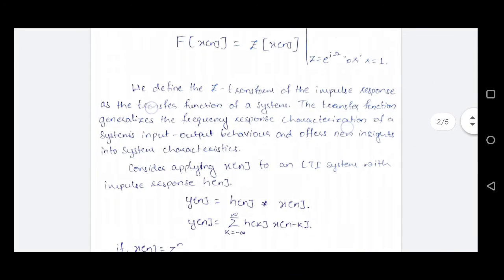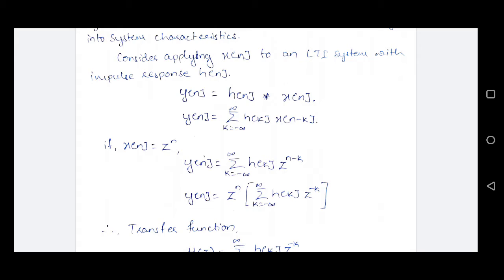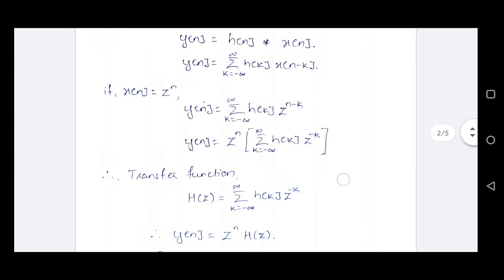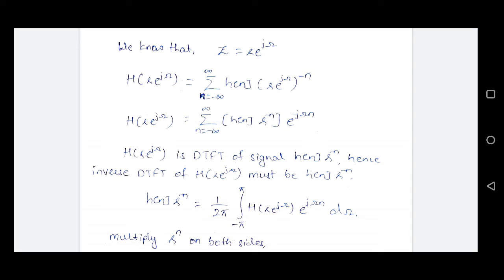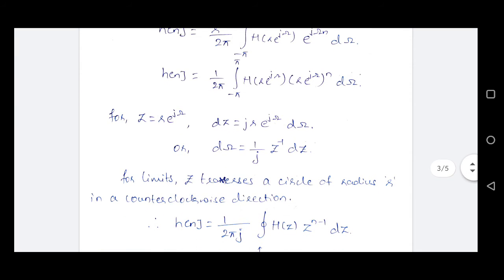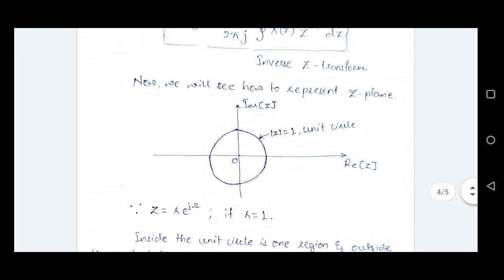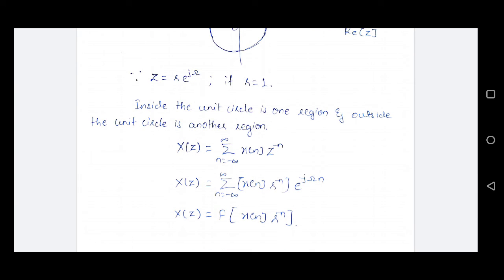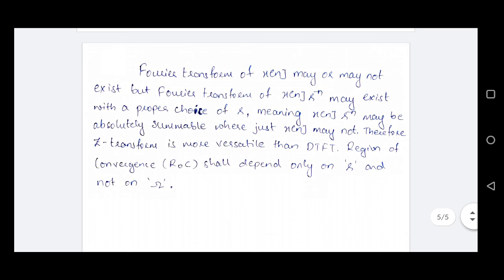Signals and Systems 18EC45 Module 05 L33b